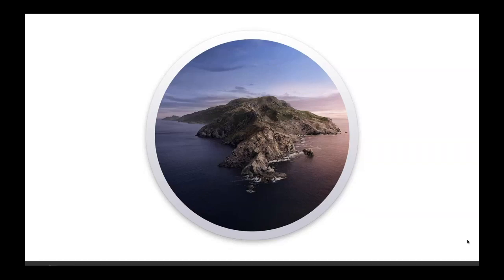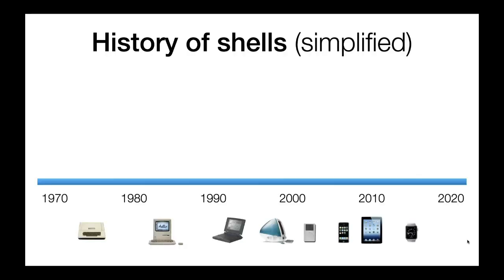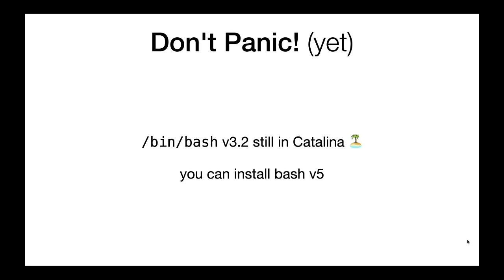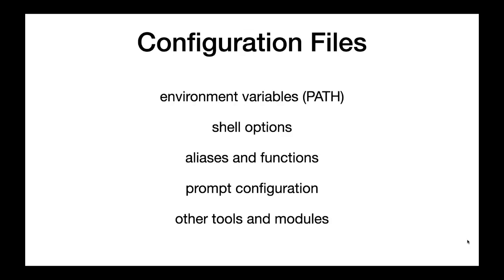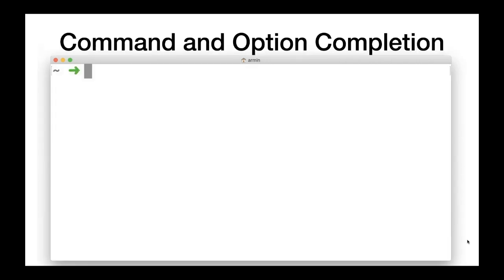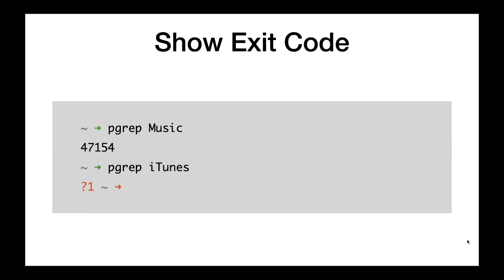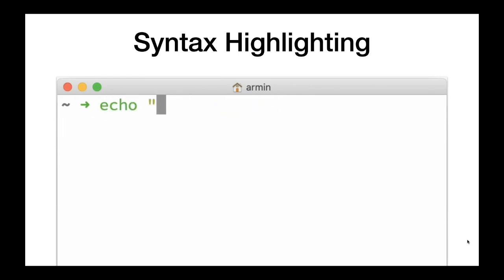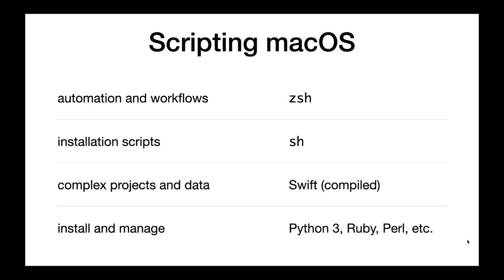Moving to zsh - Armin Briegel